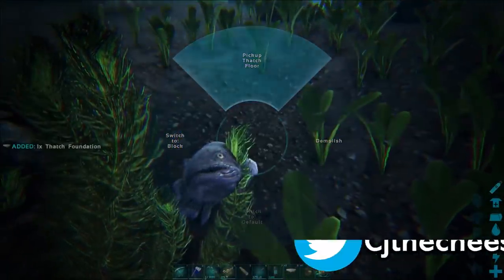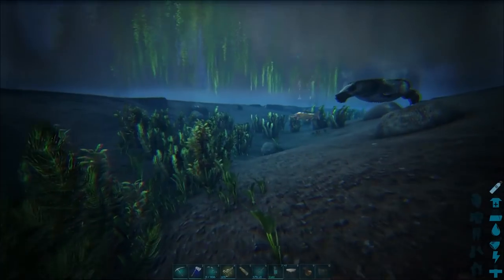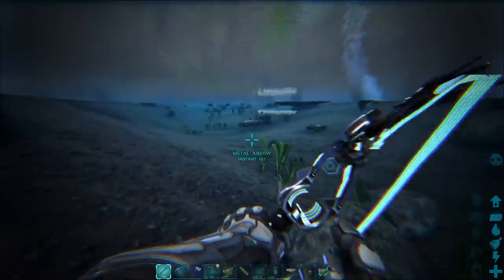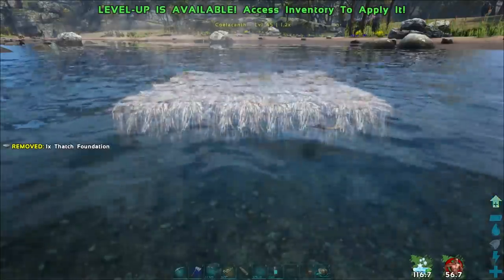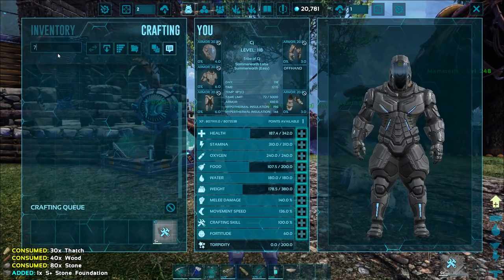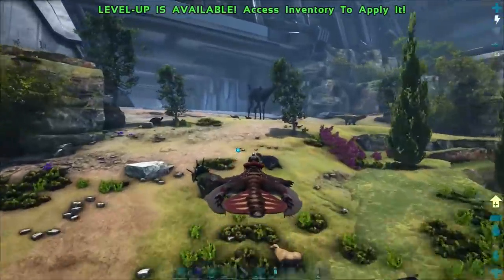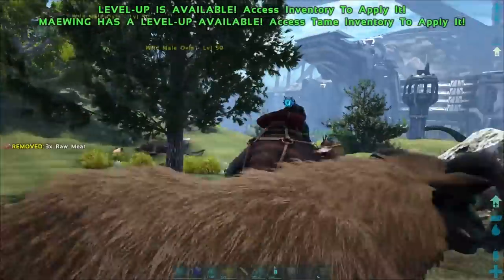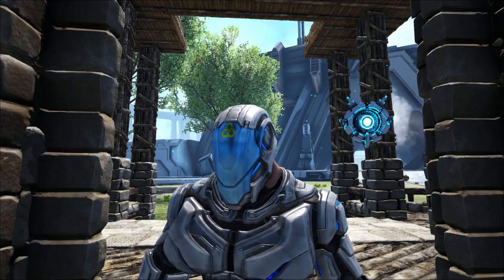MAKING AN AQUARIUM AND TAMING TONS OF FISH FOR SHADOWMANE TAMING!! || Ark Genesis 2 Ep 237!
Hi everyone today I escape from the genesis simulation to wake up and take on rockwell in the final fight!!

Today I Am playing my way through all of the story arks The island, Scorched Earth, Aberration, Extinction, And Genesis!!

William
Dark Prince
Darrious
NKERAZP
D'marco
Wintersoldier 13d
DragarEvilbane
Sean
Colby
shrek swamp
voxelvagrant
Corey
scott
Köppelz
Jeffery
Rachelle
Clayton
shaneoh9